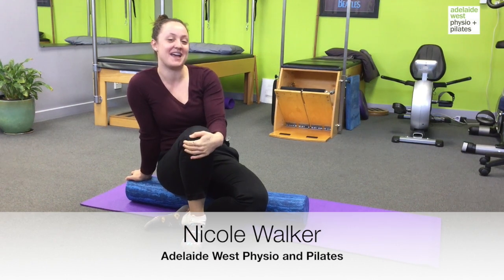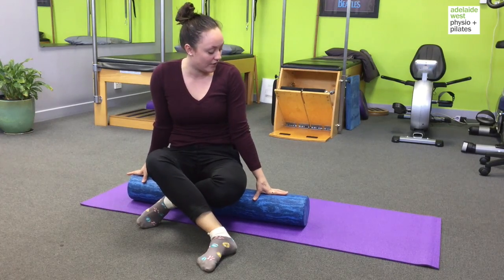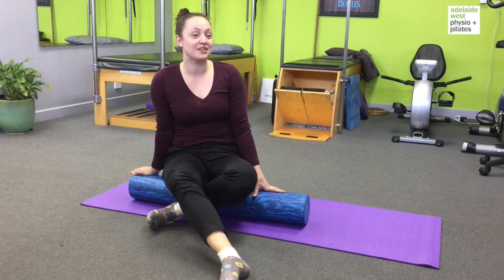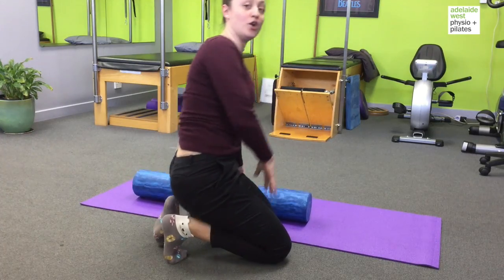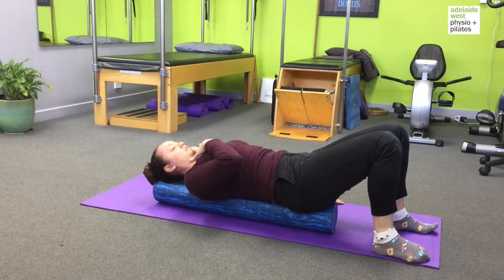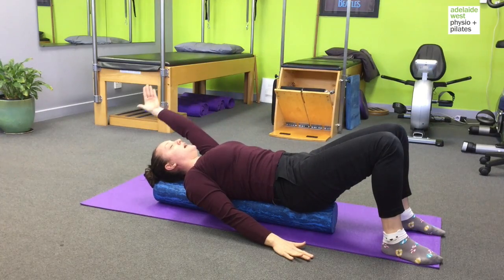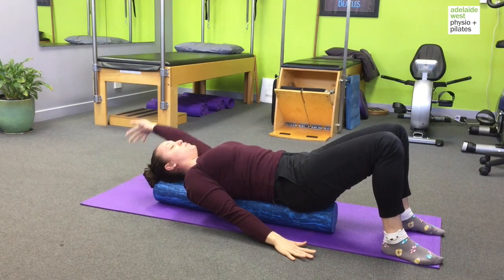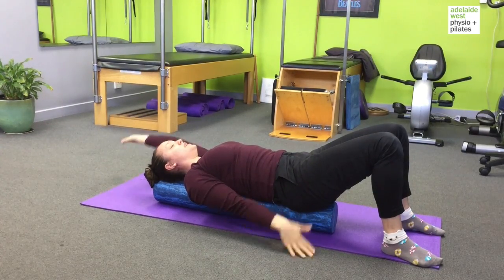Not sure what else you can do on your foam roller?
Have you got a foam roller? Do you roll your ITBs and not sure what else you can do?

In this video, Nicole describes some great exercises that you can do on your foam roller for mobility and stability. This is just scratching the surface of exercises that you can do on the foam roller!

If you are looking for foam roller exercises that are the best fit for you and what you need, call us and speak with Nicole on 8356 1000, or go to our to find out more about how we can help.